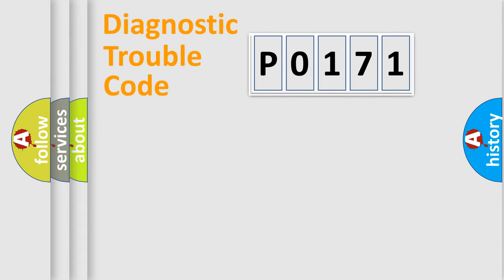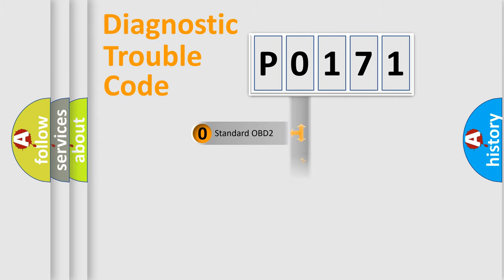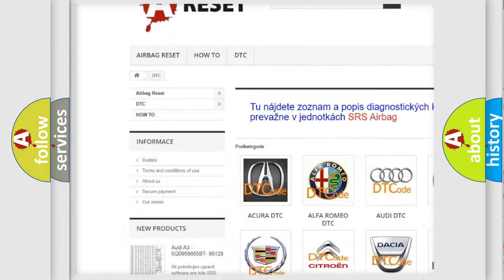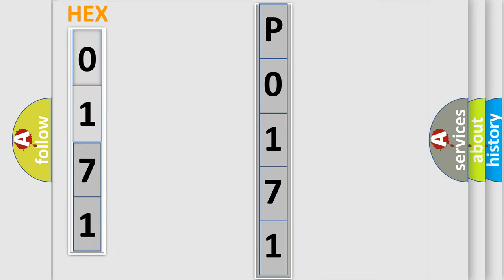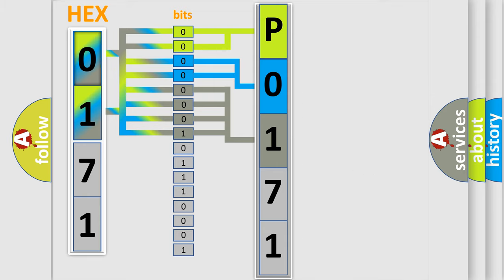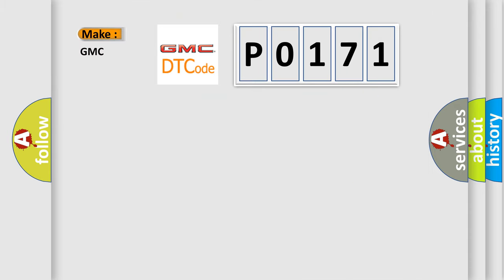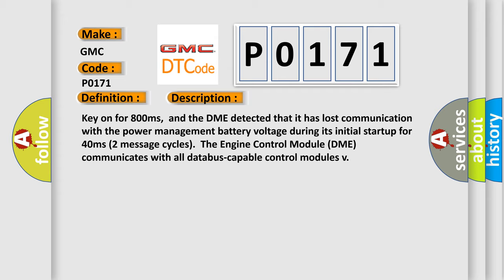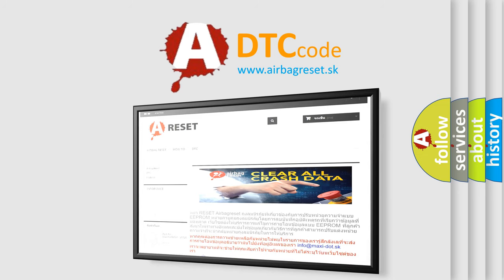DTC GMC P0171 Short Explanation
Contents:
0:21 Basic DTC analysis according to OBD2 protocol standard.
1:48 Insight into programming
2:58 A diagnostically understandable description of the Diagnostic Trouble Code
3:05 Basic error definition

Make:
GMC
Code:
P0171
Definition:
Lost Communication With Power Management Battery Voltage
Description: